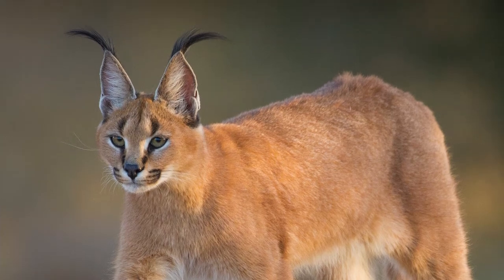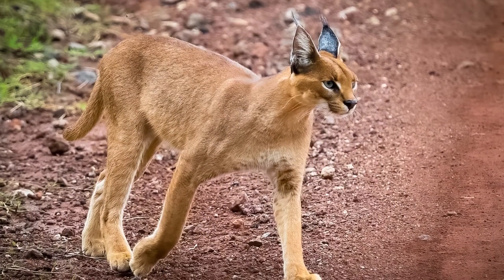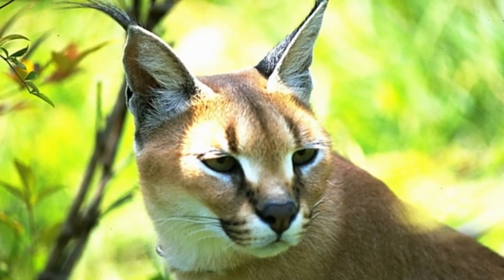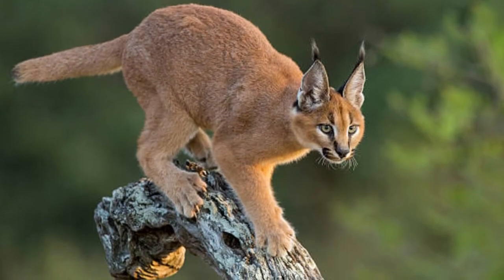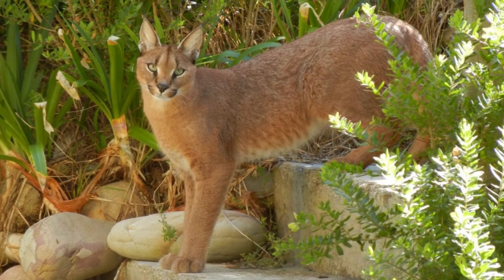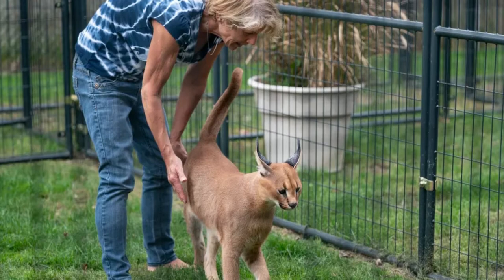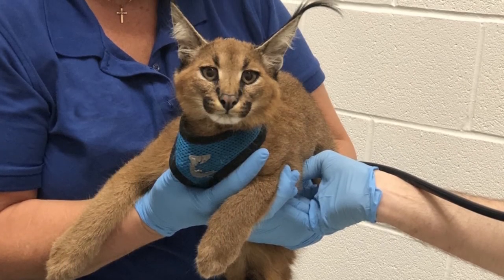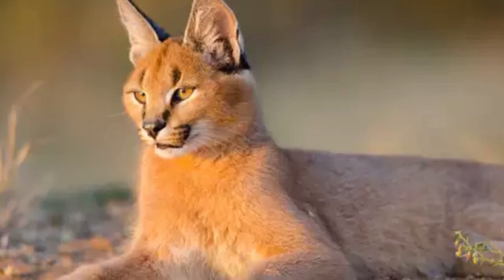How high can a caracal jump? How fast is a Caracal? Do caracals work as pets?